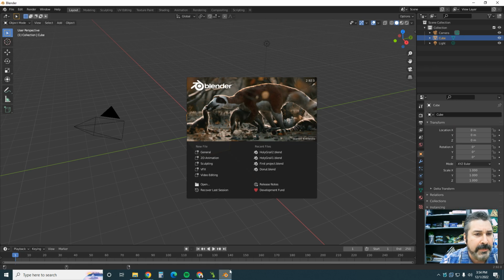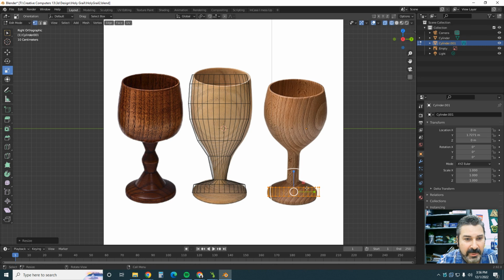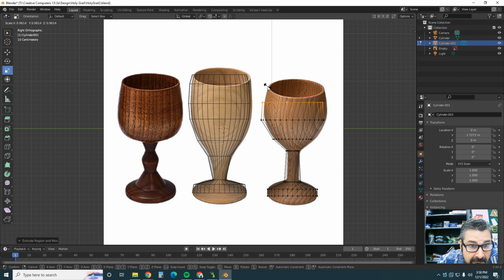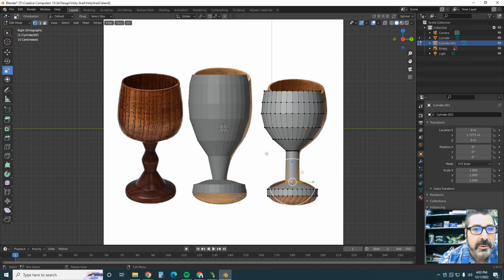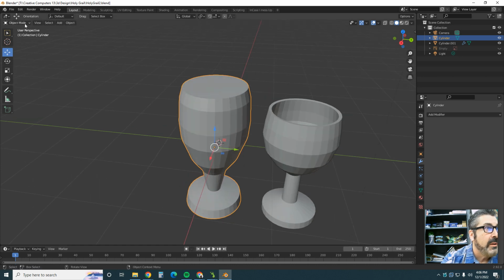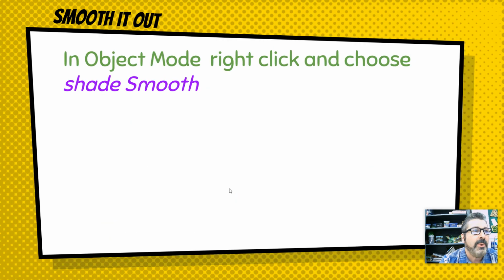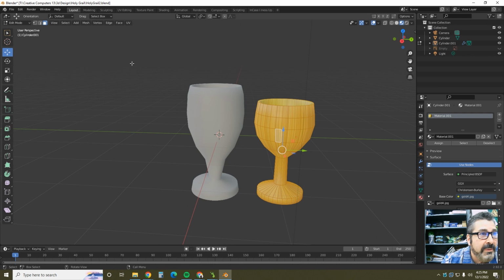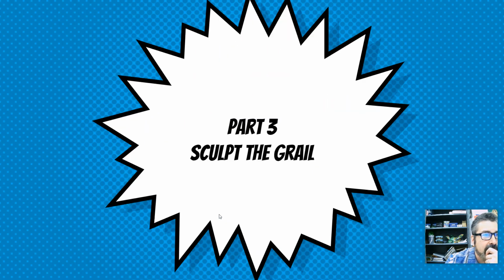Grail in Blender Pt. 2 second Grail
Very Basics in Blender how to Create the Holy Grail